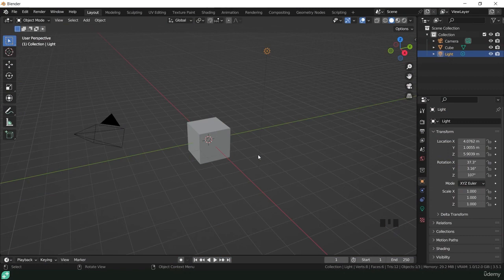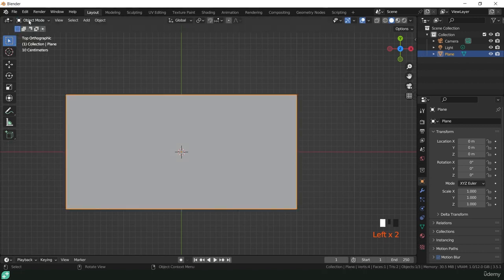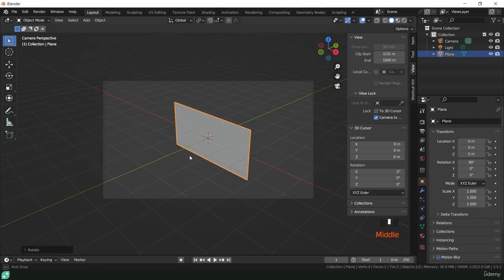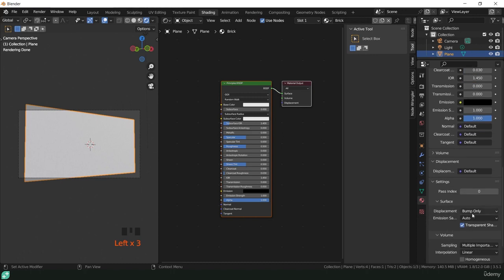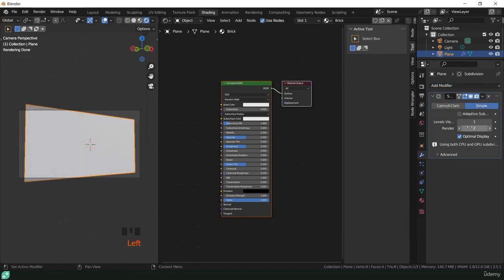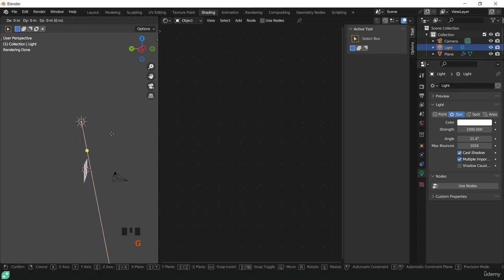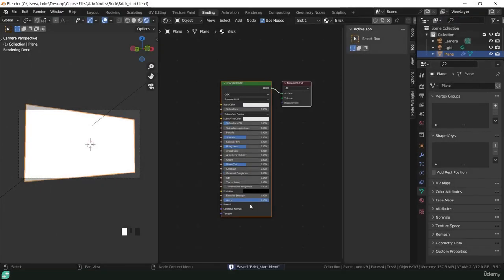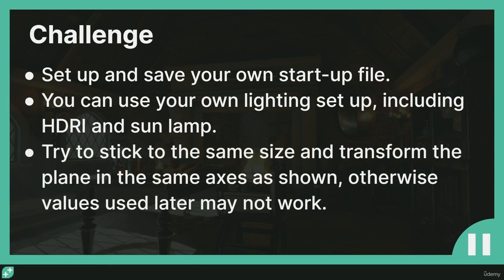65 Procedural Brick Set Up